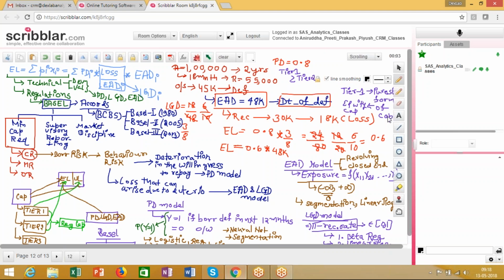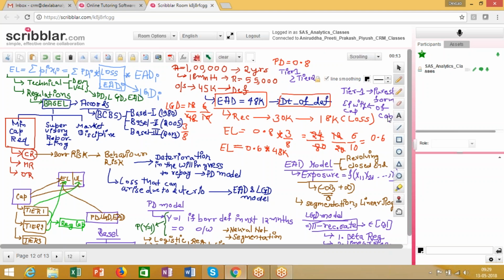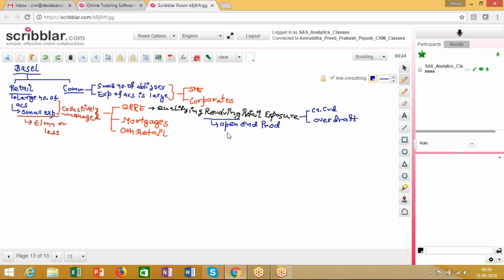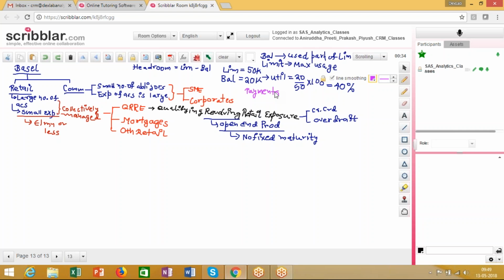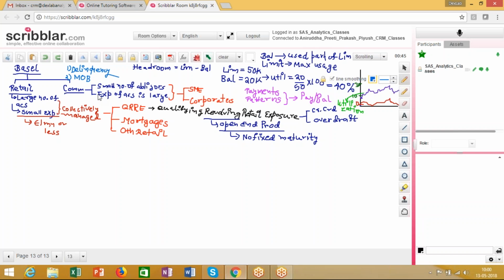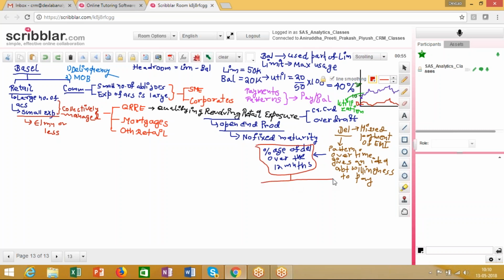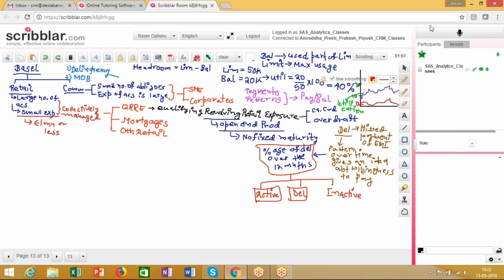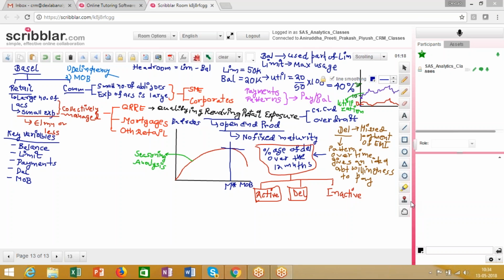Credit Risk Modelling Introduction to BASEL Day02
This recording discusses different characteristics of BASEL. It explores the different portfolios and sub-portfolio exposures that BASEL talks about. How do the products under different product groups differ? What are the key sources from which riskiness arises for the different products?